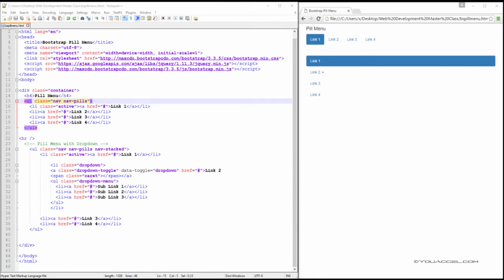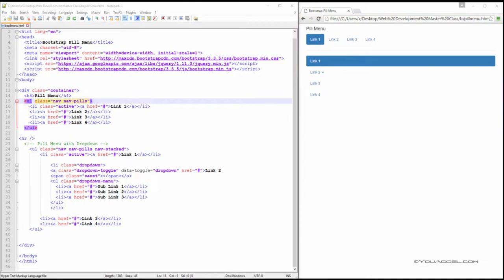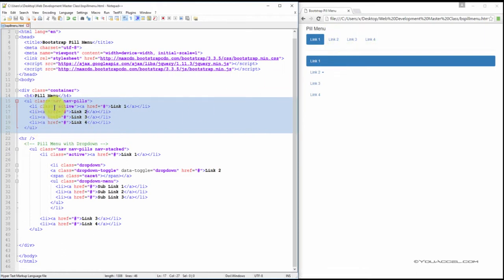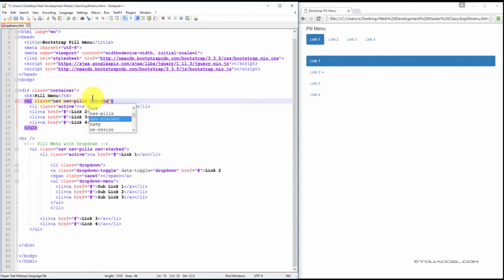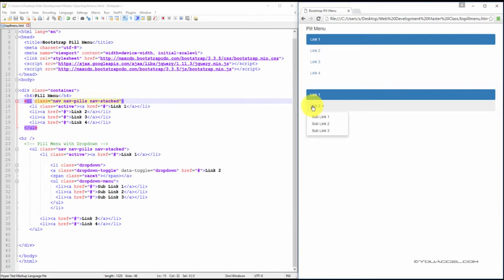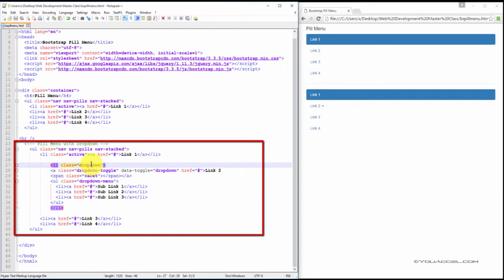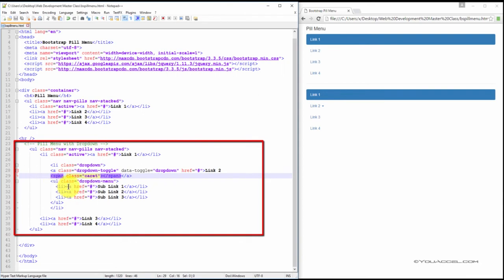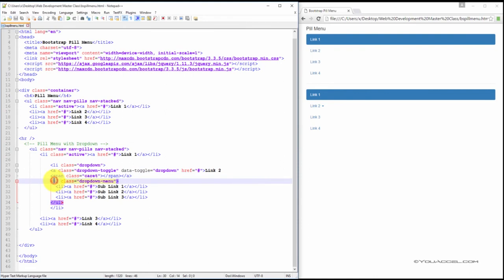28. Bootstrap Pill Menus